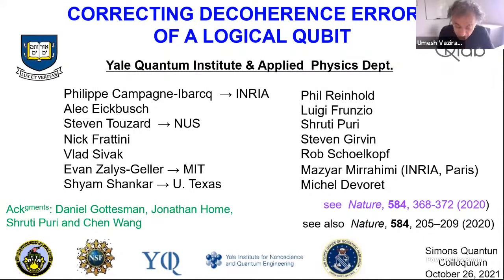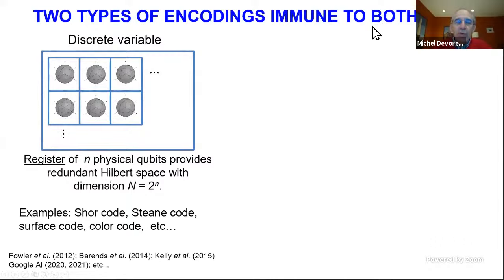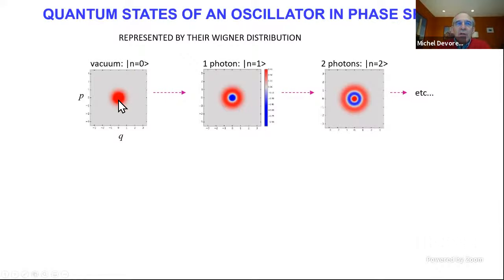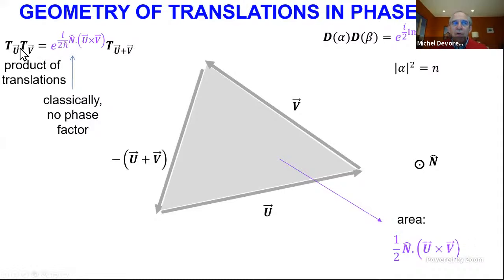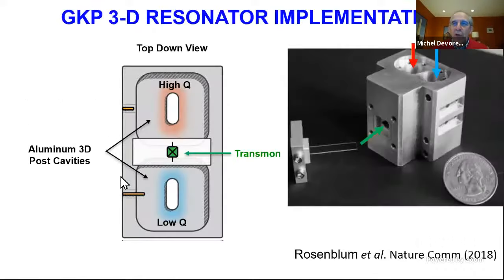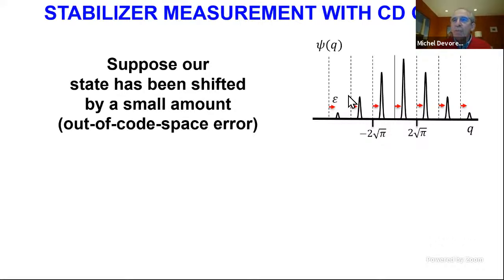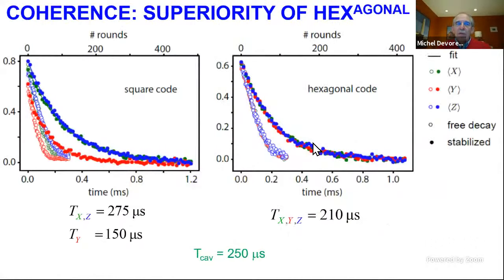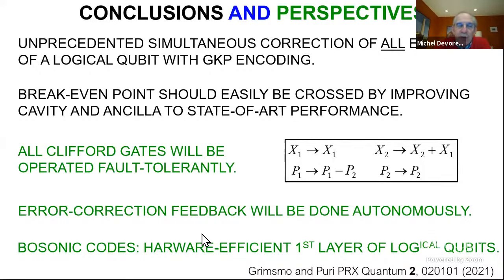An Error-Corrected Logical Quantum Bit Encoded in Grid States of a Superconducting Cavity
Michel Devoret (Yale University)
Quantum Colloquium, Oct 26, 2021

The accuracy of logical operations on quantum bits (qubits) must be vastly improved for general purpose quantum computers to surpass classical ones in useful tasks. To do so, quantum information must be robust to noise that affects the underlying physical system. Rather than suppressing noise, Quantum Error Correction (QEC) aims at preventing it from causing logical errors. This approach derives from the reasonable assumption that noise is local: it does not act in a coordinated way on different parts of the physical system. Therefore, if a logical qubit is encoded non-locally, we can, during a limited time, detect and correct noise-induced evolution before it corrupts the encoded information. In 2001, Gottesman, Kitaev and Preskill (GKP) proposed a hardware-efficient instance of such a non-local qubit, which is based on superpositions of position states in a single oscillator. However, implementing measurements that reveal error syndromes of the oscillator while preserving the encoded information was considered experimentally challenging: the only realization so far had relied on post-selection, which is incompatible with quantum error correction. The novelty of our experiment [1] is precisely that it implements these non-destructive error-syndrome measurements, the oscillator role being played by a superconducting microwave cavity. Moreover, we have designed and implemented an original feedback protocol that incorporates such measurements to prepare square and hexagonal GKP code states. We then demonstrated QEC of an encoded qubit with the unprecedented reduction of all logical errors rates, in quantitative agreement with a theoretical estimate based on the measured imperfections of the experiment. [1] Campagne-Ibarcq et al., Nature, 584, 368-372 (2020).